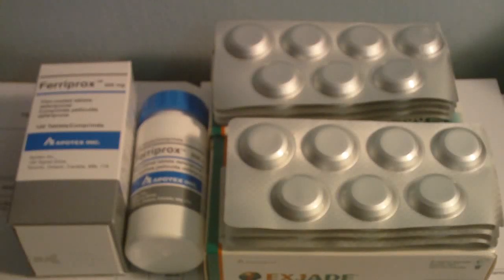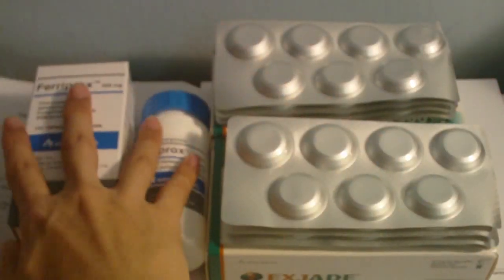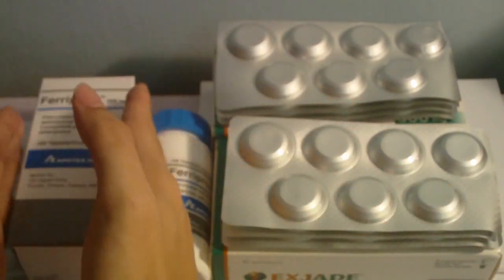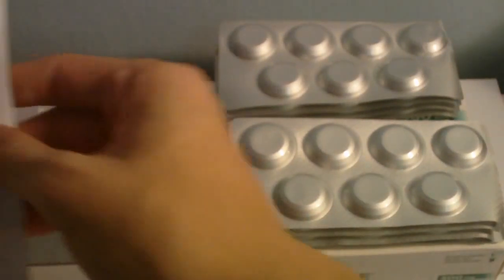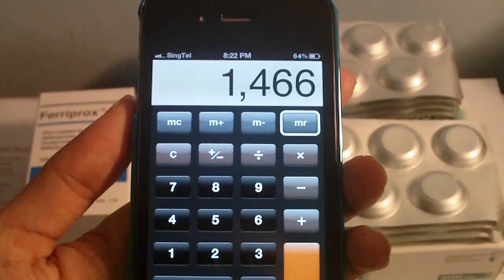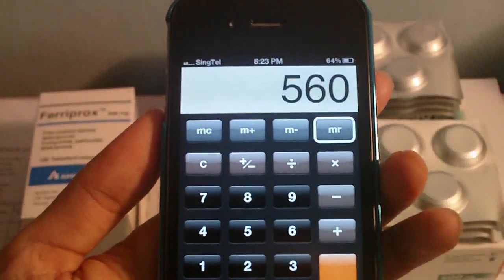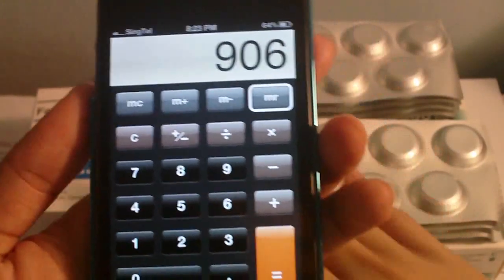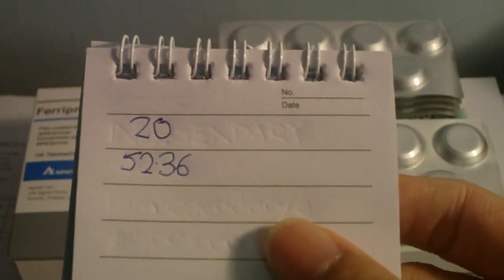PRICE COMPARISON: EXJADE vs DEFERIPRONE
A little Price Comparison between the Exjade and Deferiprone Oral Iron Chelator.